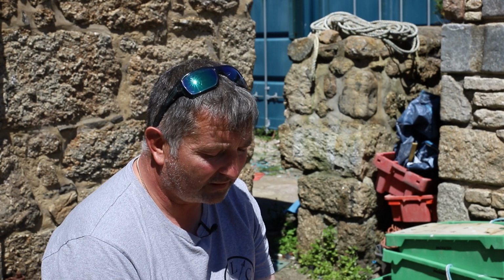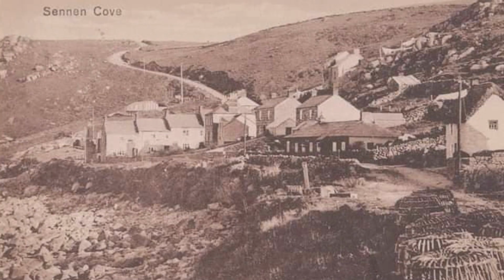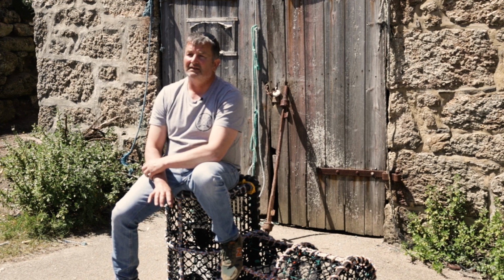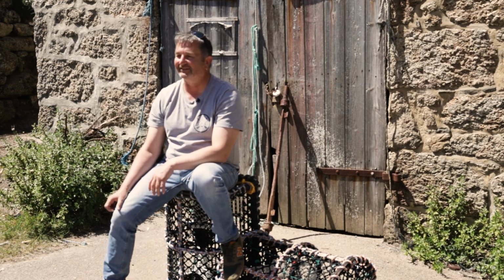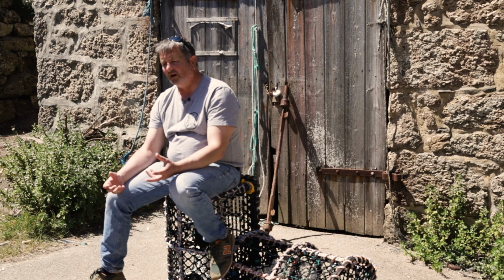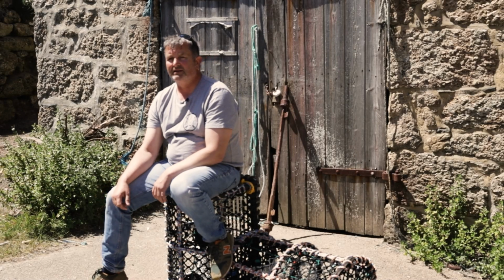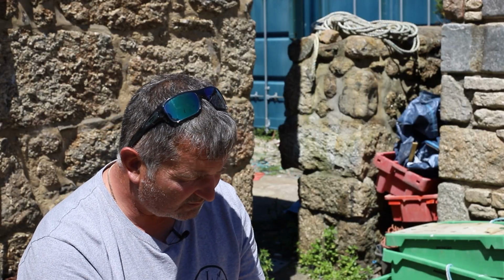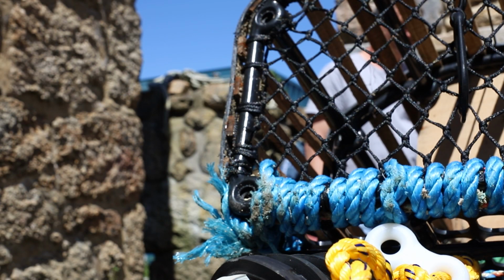Graham Nicholas Sennen Cove June 2022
A film made by Anna Pope and Cornwall College as part of her ''Jewel Withy'' project.

We asked if we could host these films (there are more to come) on our channel as our audience will know how passionate we are about fishing heritage, so thanks Anna! :)